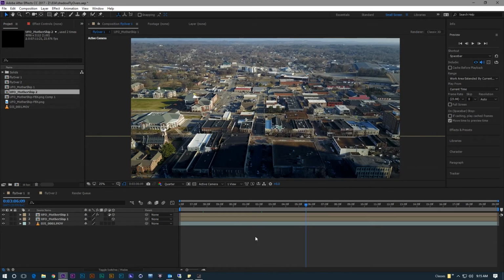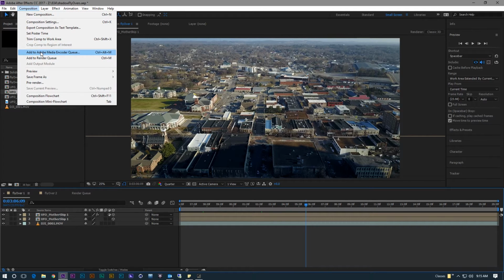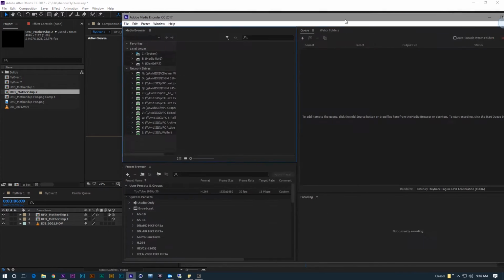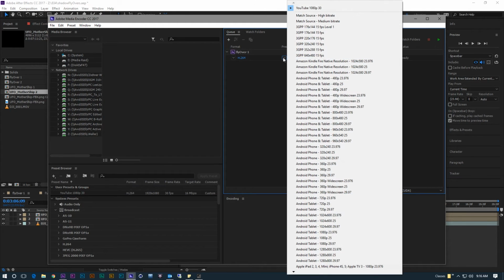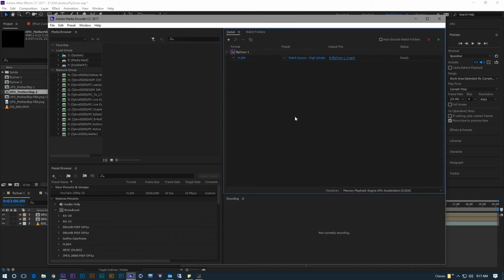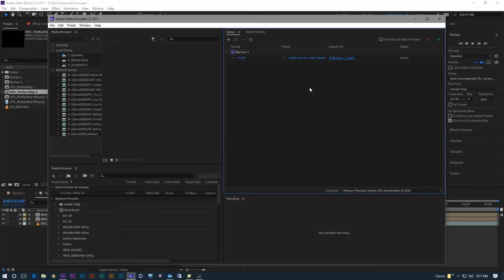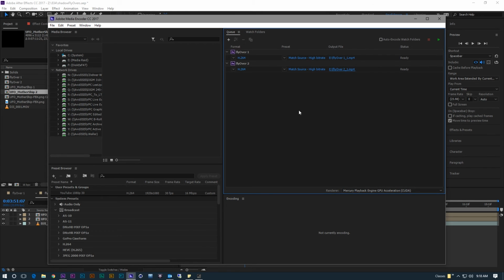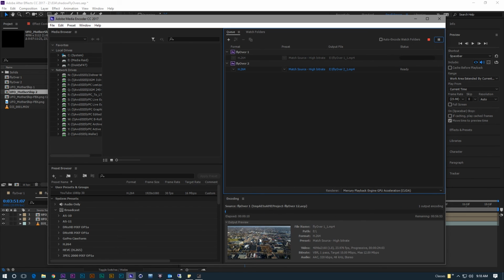Export AE Composition with AME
Export h.264 from After Effects using Adobe Media Encoder. Export to mp4, ProRes, Quicktime, DNxHR, DNxHQ.